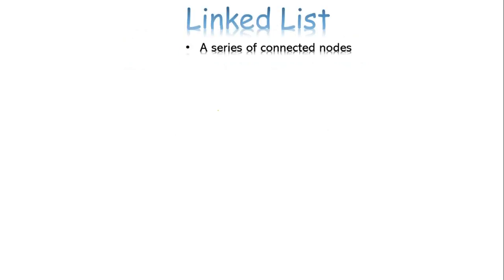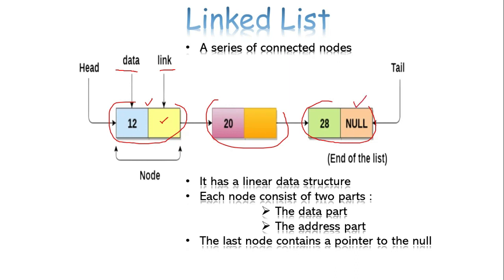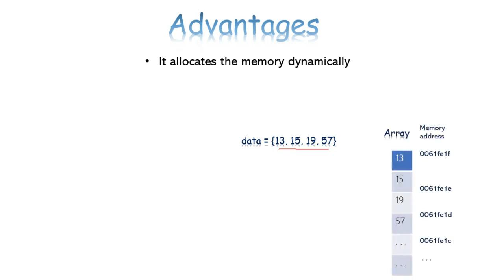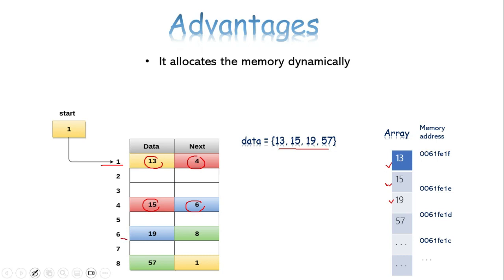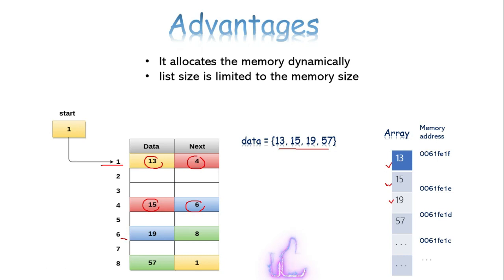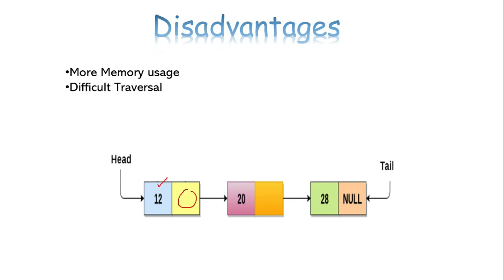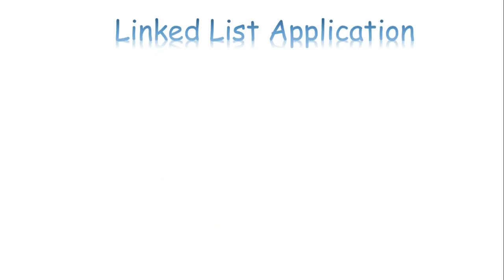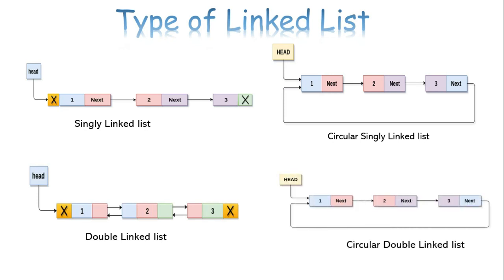Introduction to linked list. why using linked list?